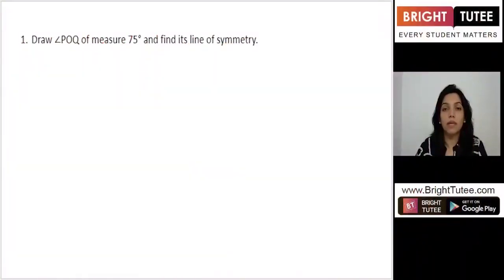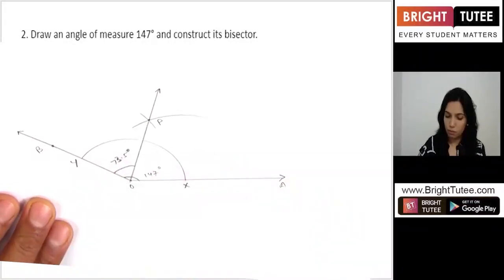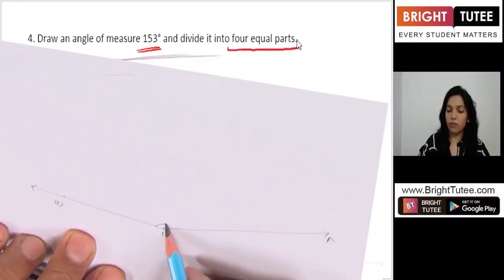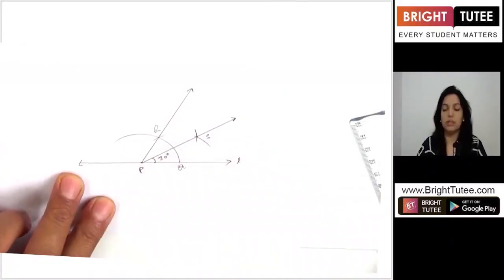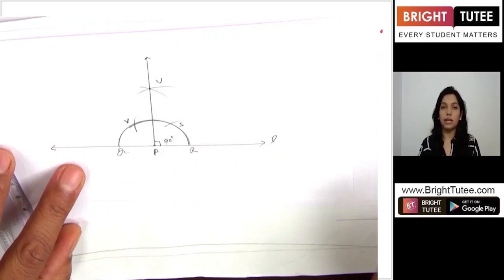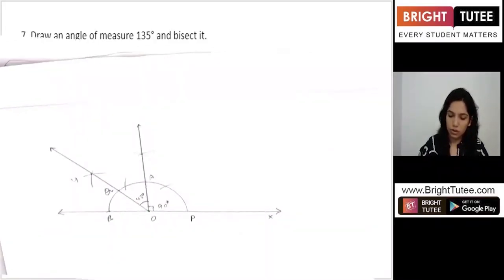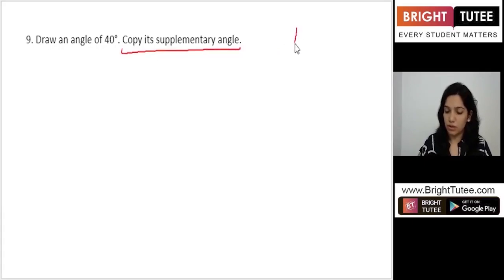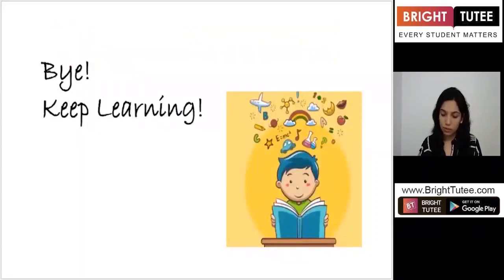06 3 Angles Part 3